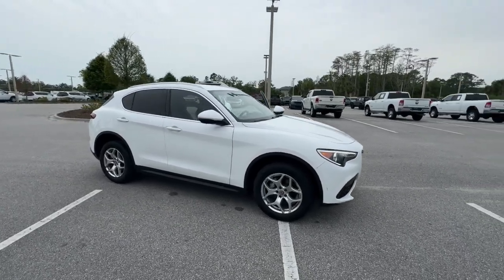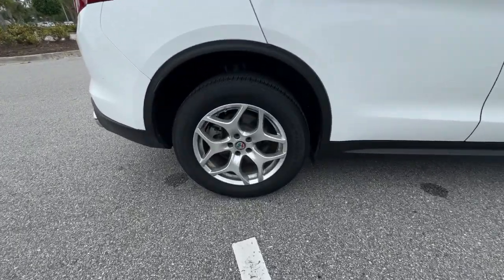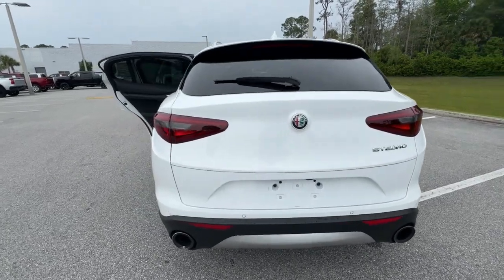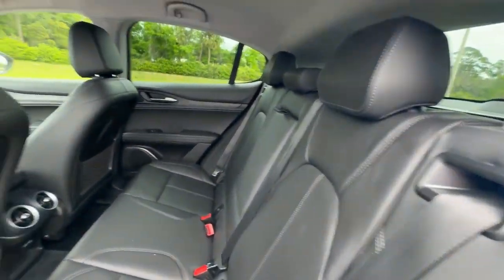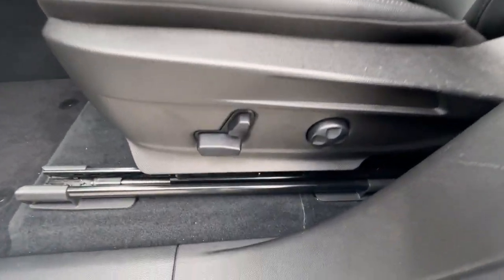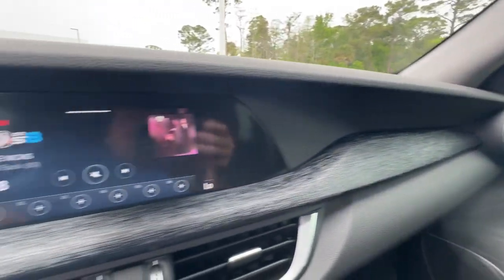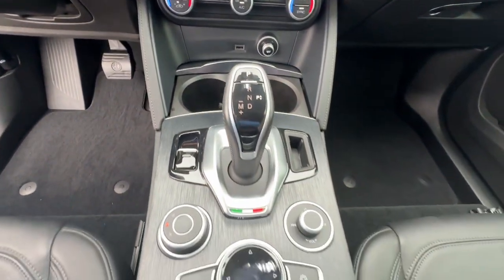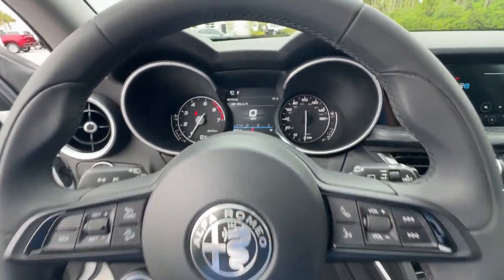2020 Alfa Romeo Stelvio Base New Smyrna Beach, Port Orange, Daytona Beach, Deltona, Sanford FL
Pre-Owned 2020 Alfa Romeo Stelvio Base available at New Smyrna CJDR located in 2555 State Road 44, New Smyrna Beach, FL, 32168.

Please mention the stock# PP5355 when you contact the dealership for this vehicle.

Look no further than the  2020  Alfa Romeo Stelvio.  Here's a seductively styled Stelvio that puts your passion for driving at center stage. From its chic Italian style and exceptional responsiveness, to its racing-inspired performance, this intoxicating compact SUV offers an intense brand of excitement. These are just some of the great options this vehicle comes with: Apple Carplay®/Android Auto®, Pre-Collision System, Touchscreen Infotainment System, Keyless Entry, Power Passenger Seat, Remote Engine Start, Power Liftgate, Back-Up Camera, Satellite Radio, Fog Lamps. Be connected to the road like never before in this smooth, responsive Stelvio. Come in for a delightful test drive. Our team will make it the best part of your day.